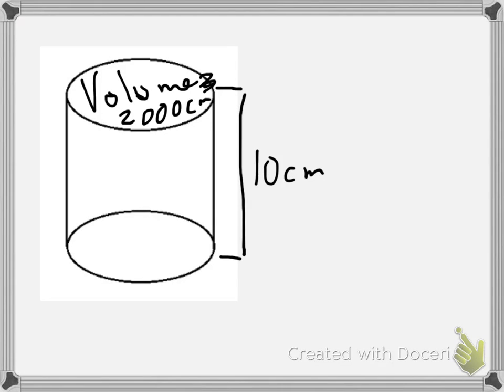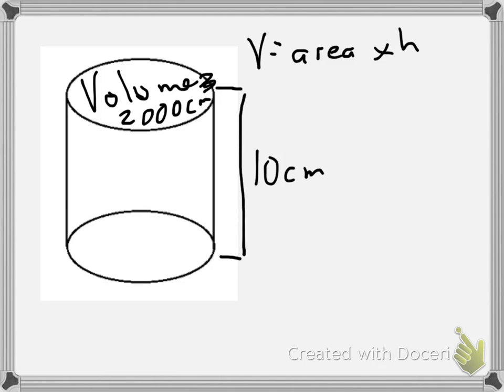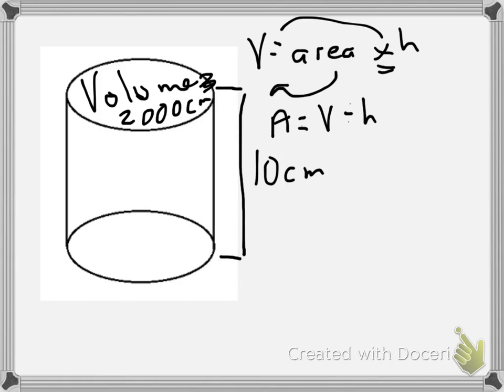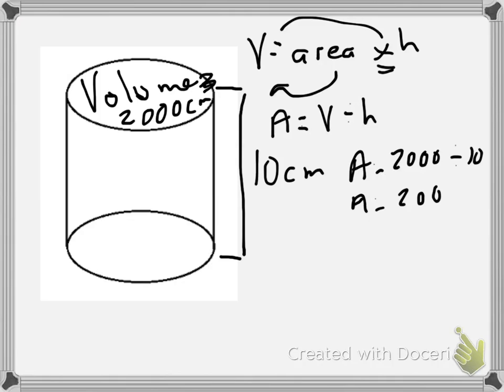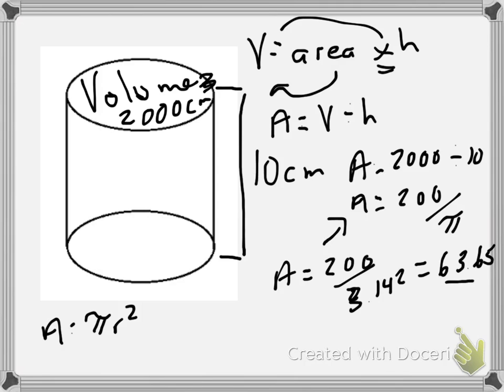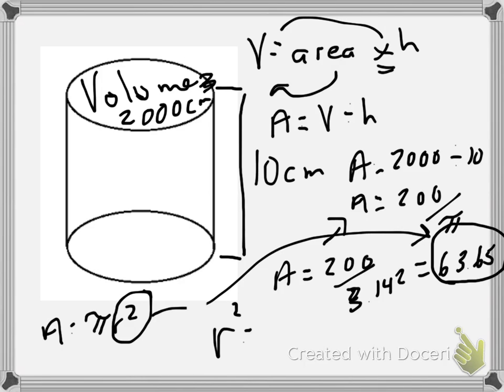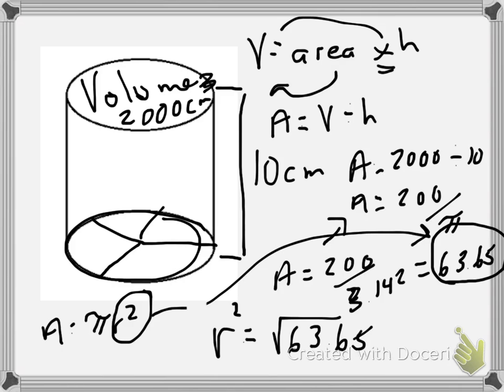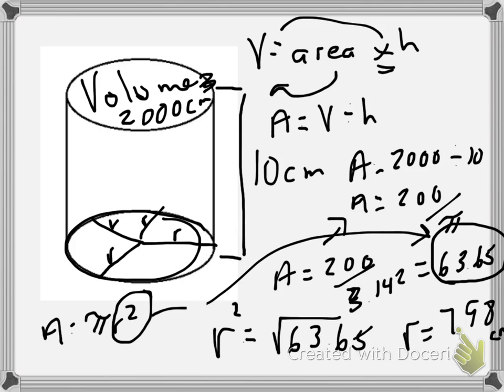Finding Radius of a cylinder